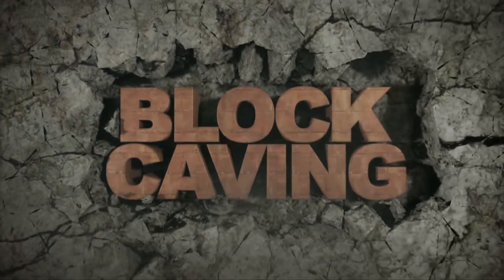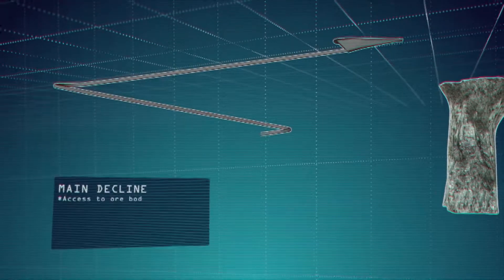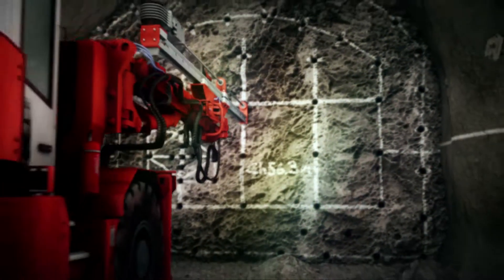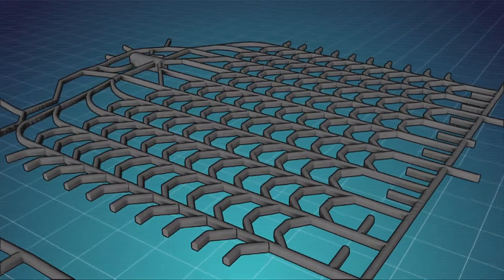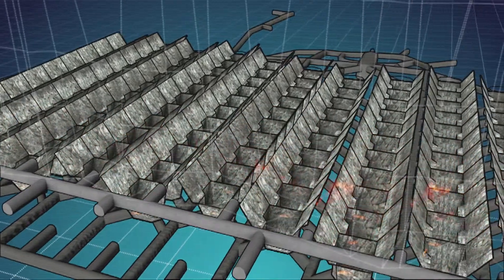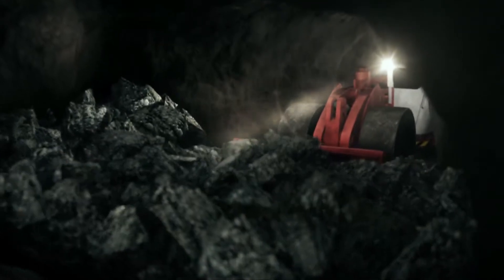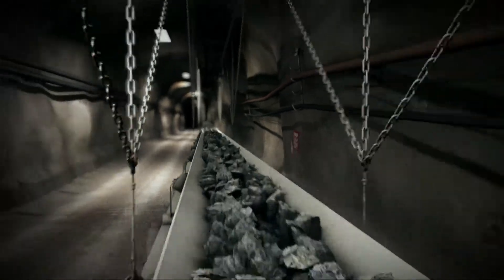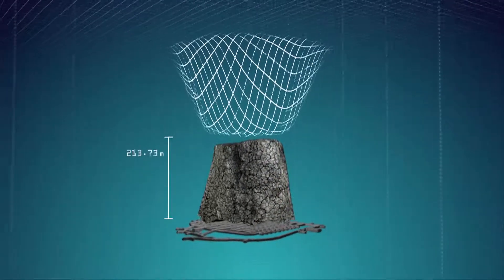Block Caving Northparkes Mines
This video explains the block cave mining process used at Northparkes Mines.. Australia's first mine to utilise this method of mining